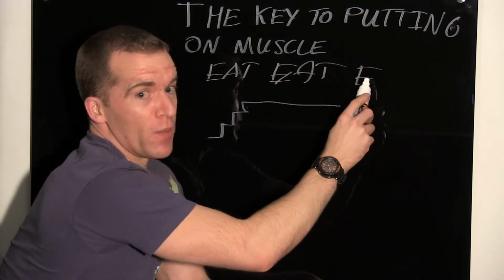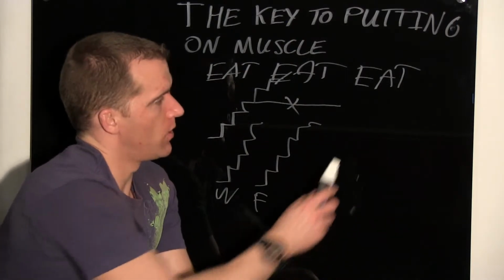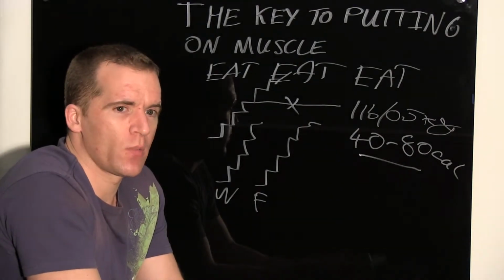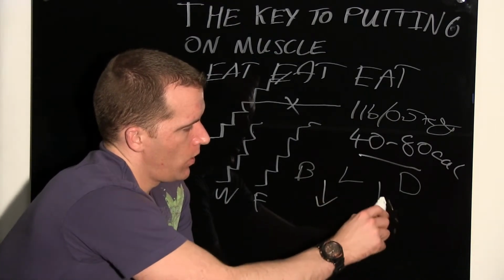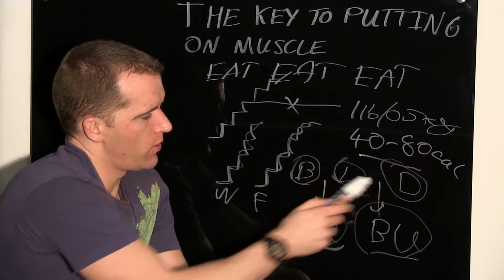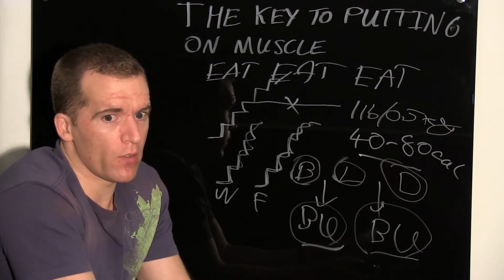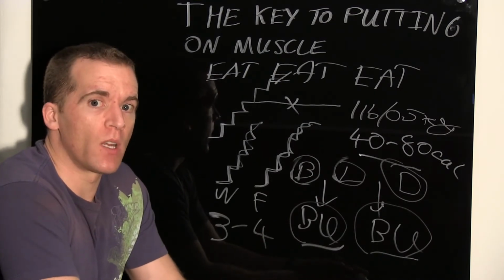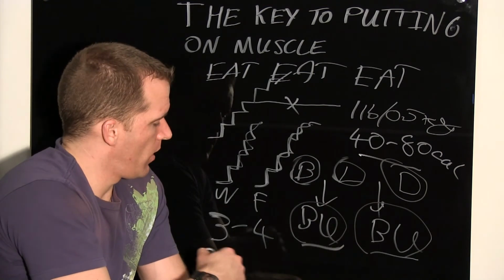The Key To Putting On Muscle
The key to putting on muscle, personal trainer Pete Griggs reveals the one big mistake that guys (and some girls) make when they are trying to put on muscle.